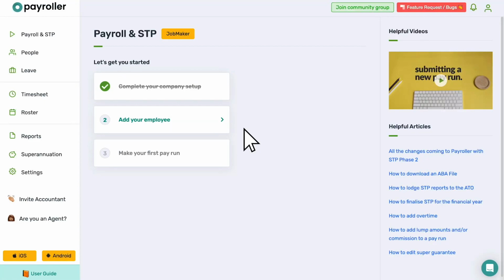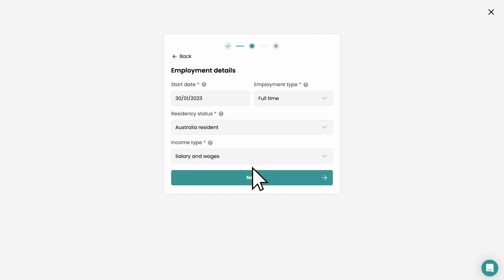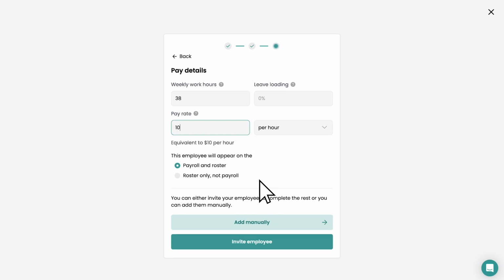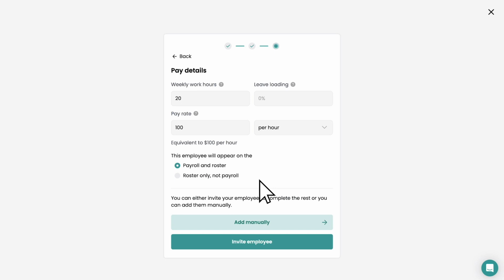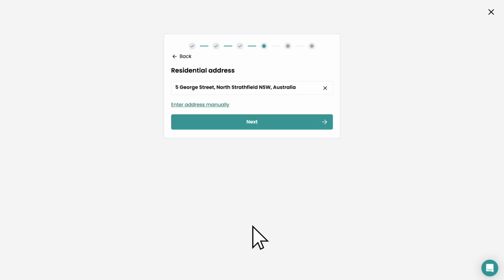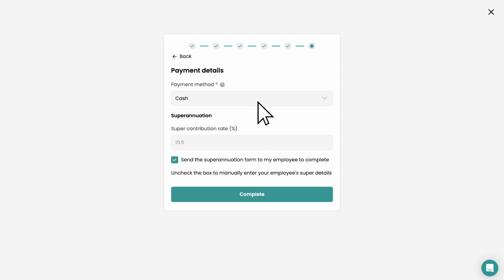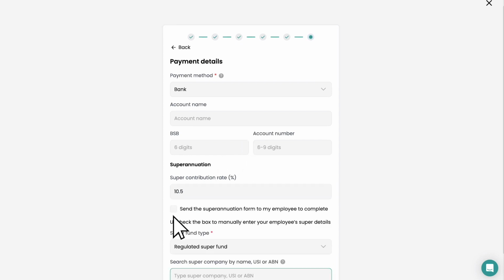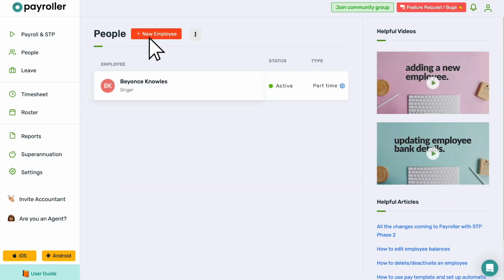Getting started with Payroller - Step 2: Add your employees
Try Payroller, the world's easiest payroll software, today for free!

Payroller is here to solve the transition for micro to small businesses moving onto STP-enabled payroll software.